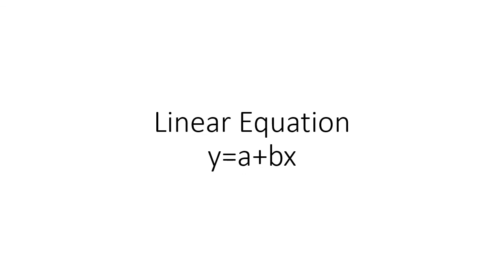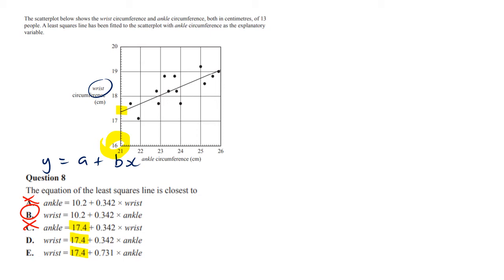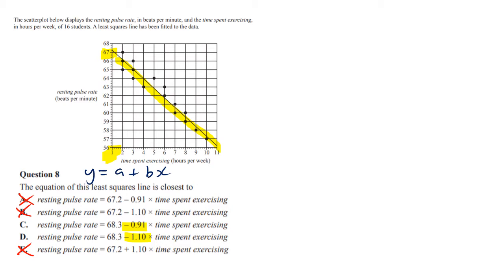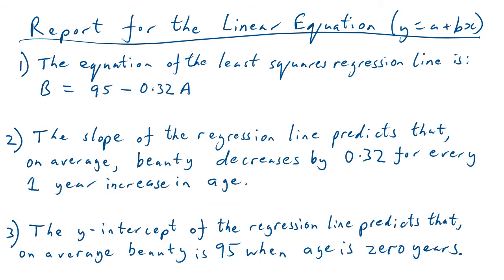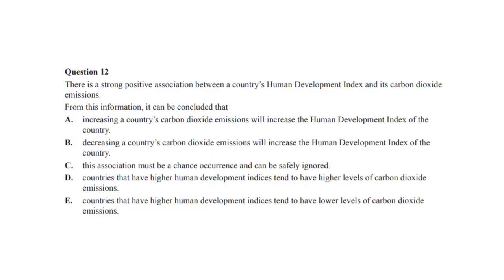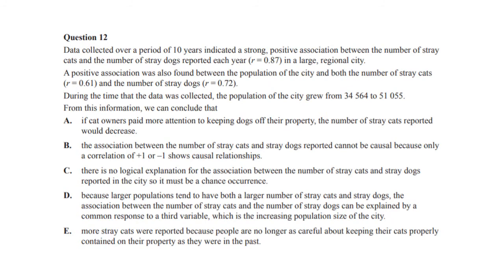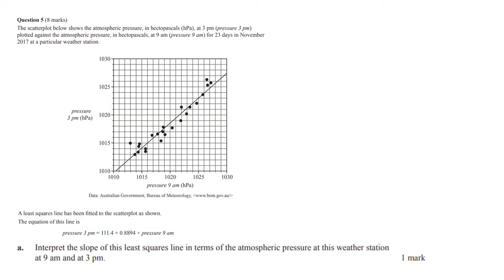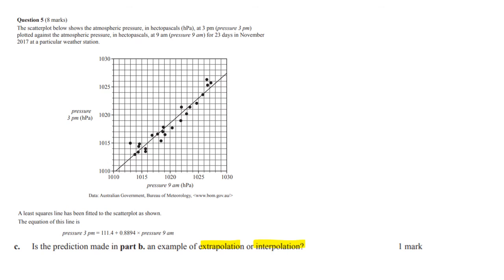Linear Equation (y=a+bx) of a Least Squares Regression Line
How to get and describe the linear equation of a least squares regression line.